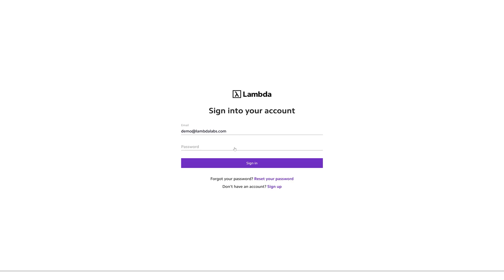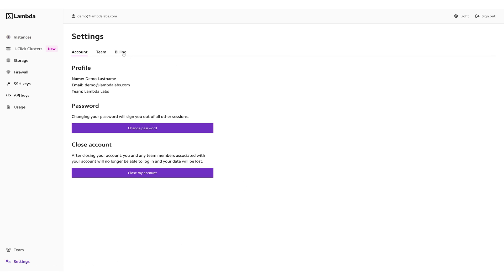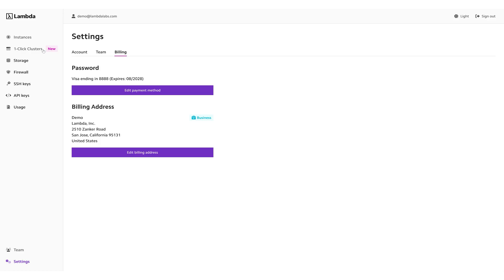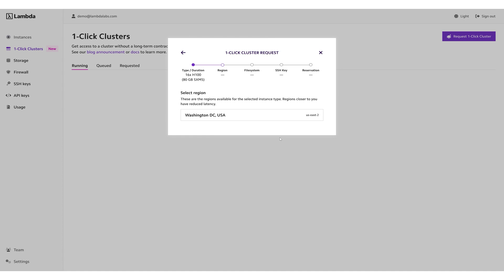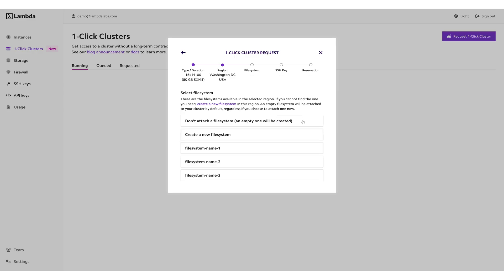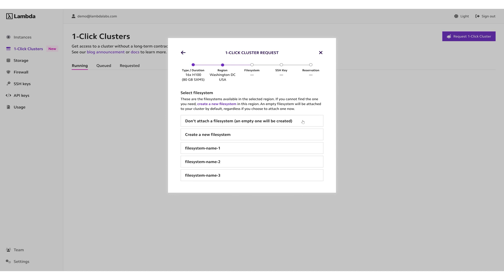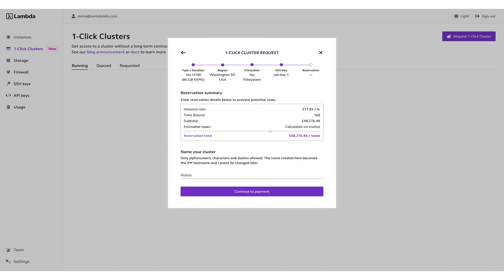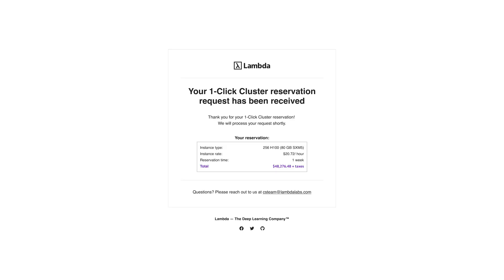How to launch a Lambda 1-Click Cluster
This tutorial walks through how to set up and launch a 1-Click Cluster in Lambda Cloud.

Lambda 1-Click Clusters offer instant access to GPU clusters for as low as $2.49 / GPU / hr. Train & fine-tune the largest open-source AI models today with short-term, self-serve access to clusters of 16-512 NVIDIA GPUs.